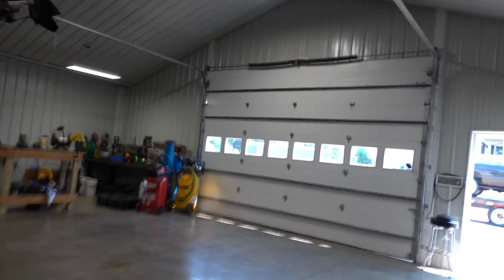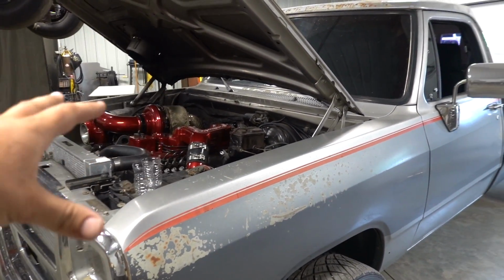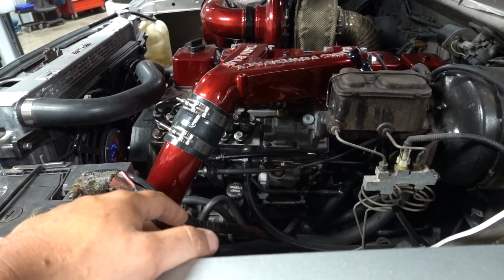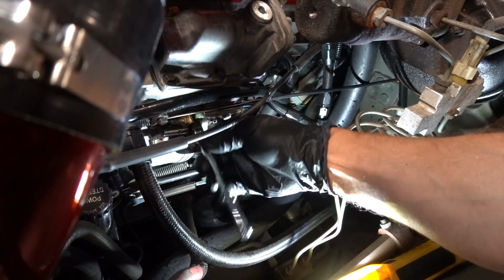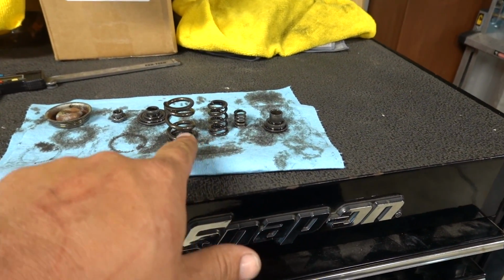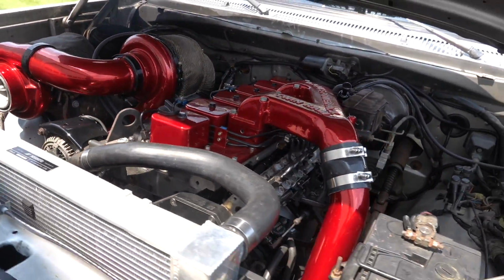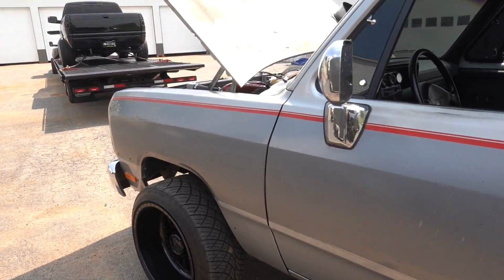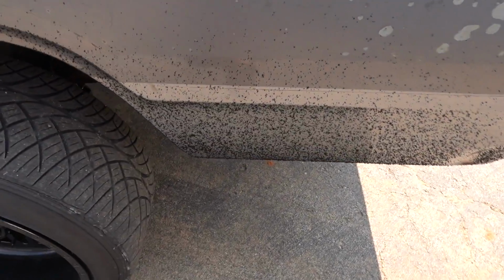UPDATED 12V P-pump parts = MORE POWER!!!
FINDING MORE POWER WITH THE FIRST GEN! SHE RIPS!

12V CUMMINS SPRING COMPRESSOR
24V CUMMINS SPRING COMPRESSOR